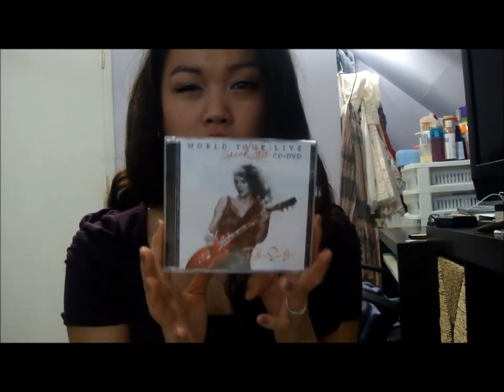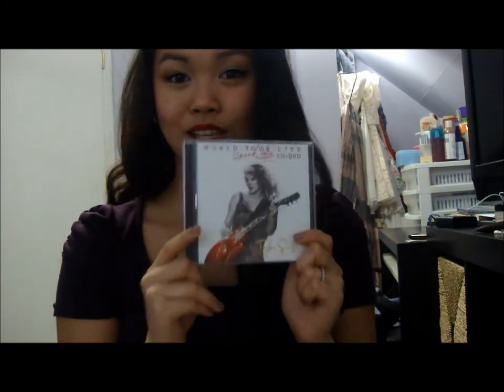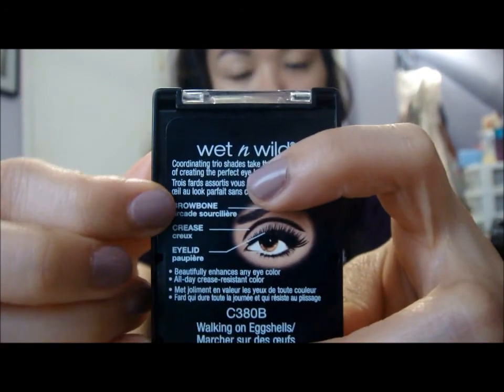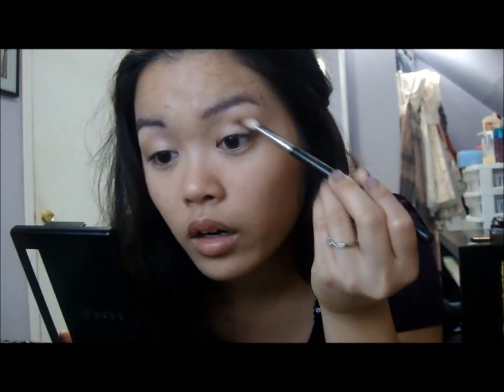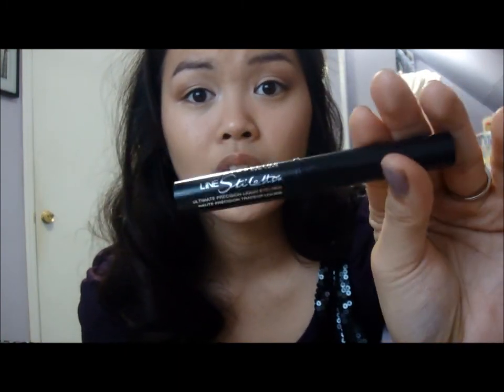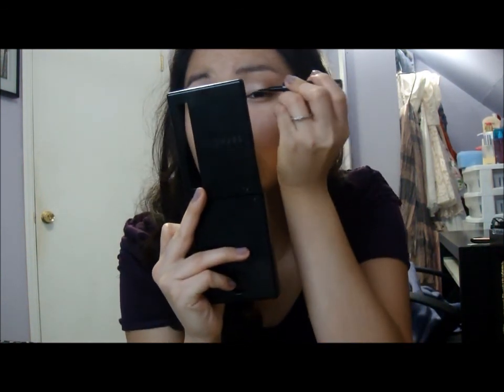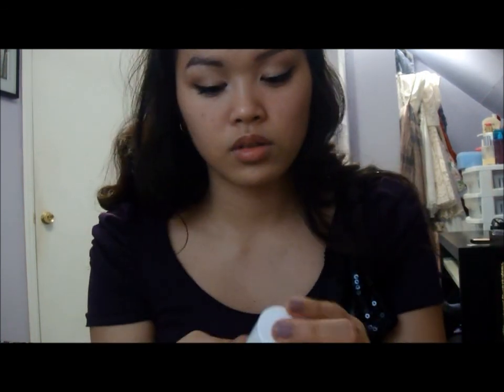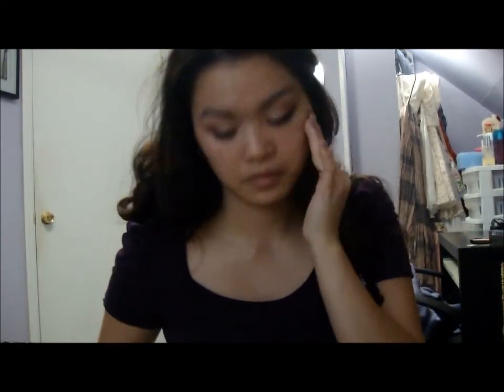Taylor Swift Speak Now World Tour tutorial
My take on Taylor's look that she wore on tour! Hope you find it helpful and enjoy!